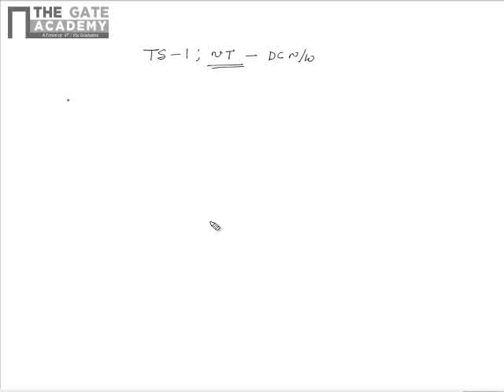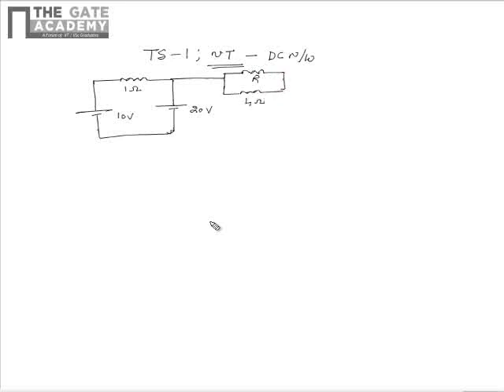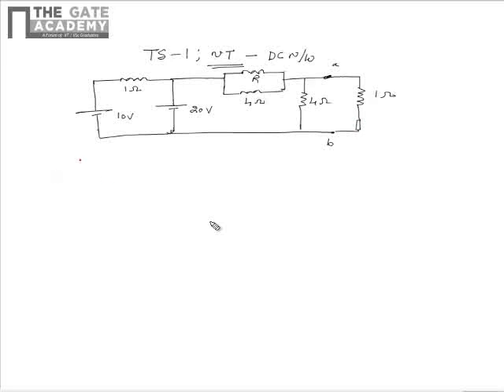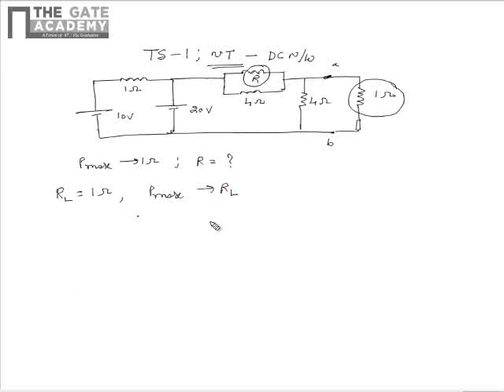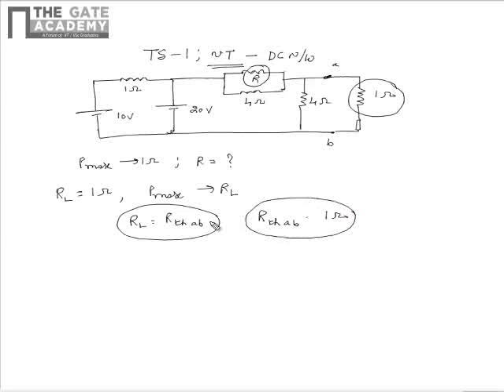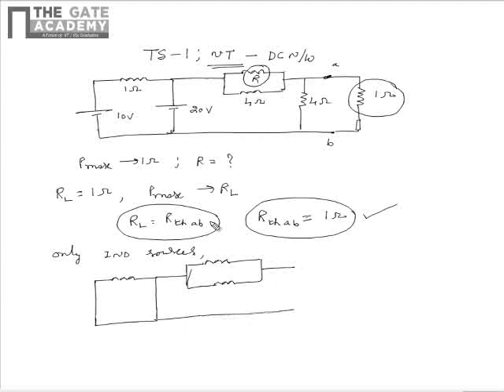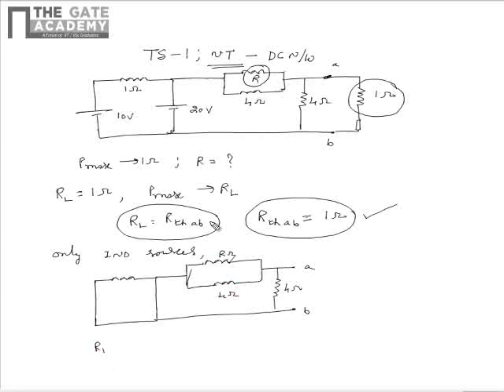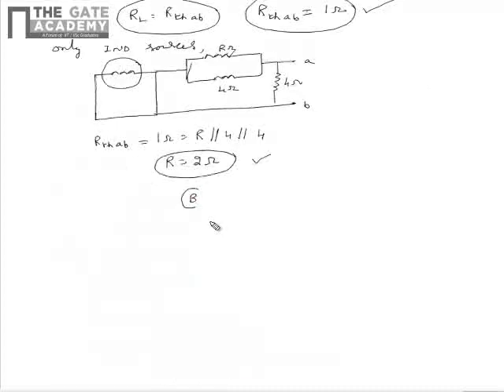GATE 13 IN TS 1 Q No 5